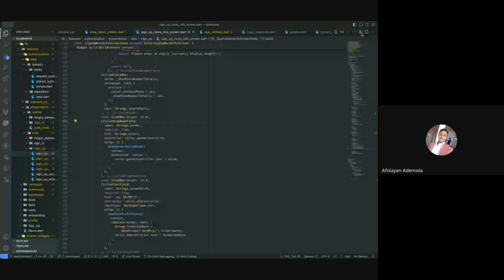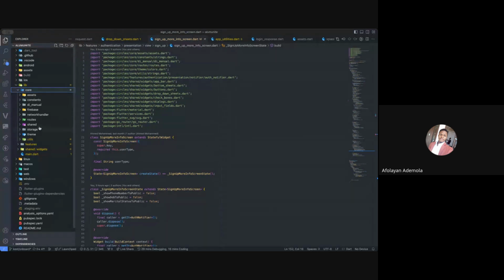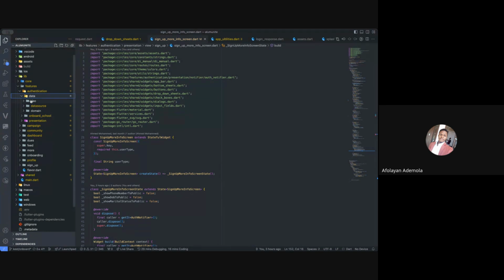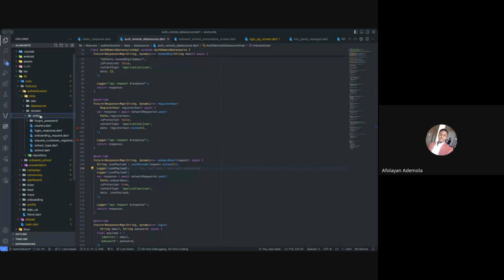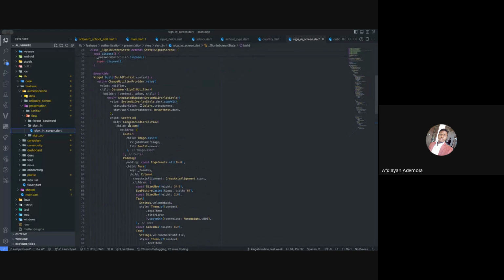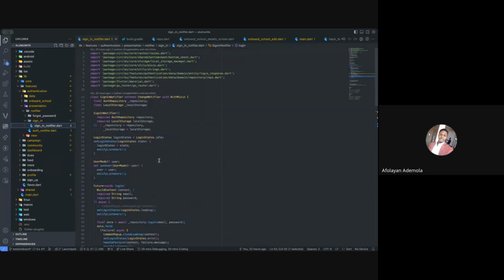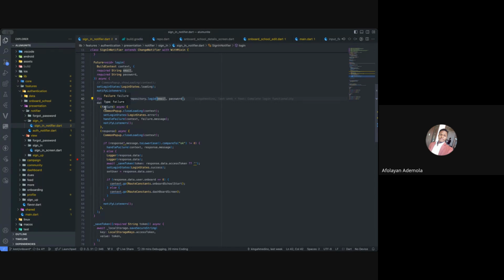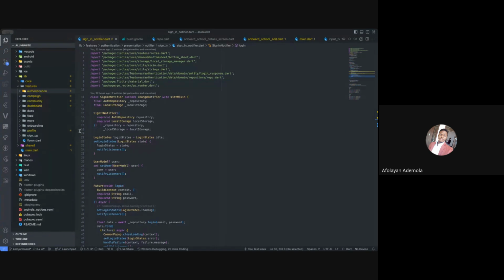Dive Africa TechStars1.5_Mobile Engr Mentorship Session_with_Afolayan Ademola